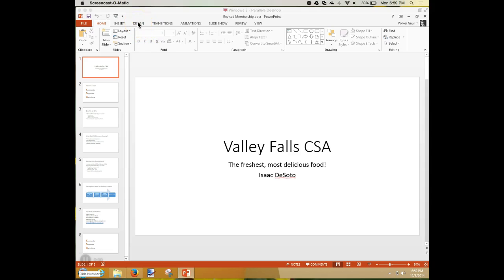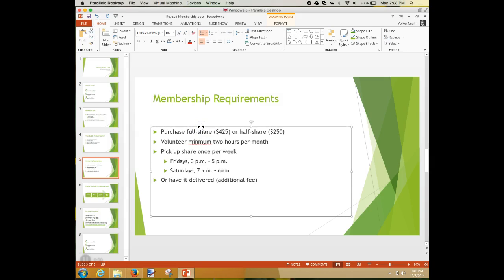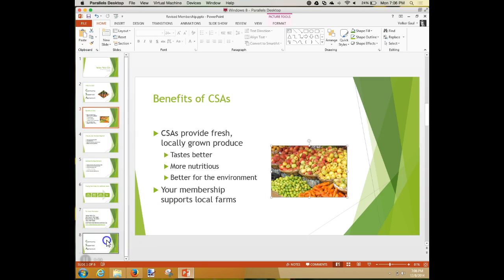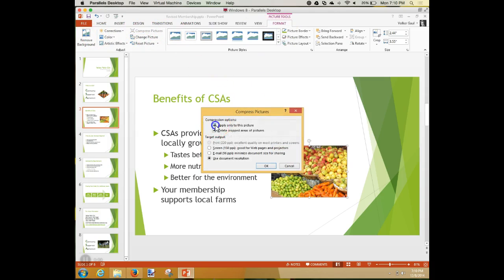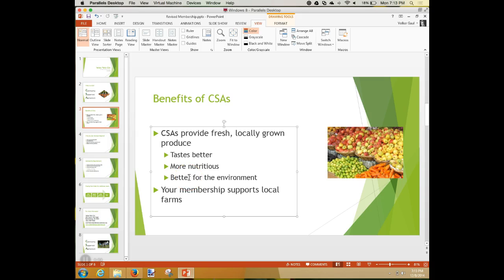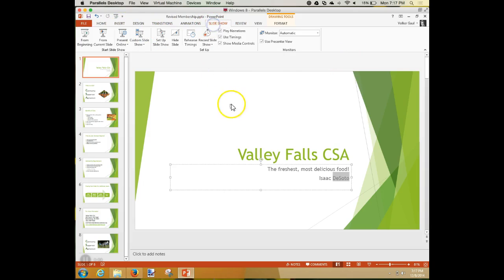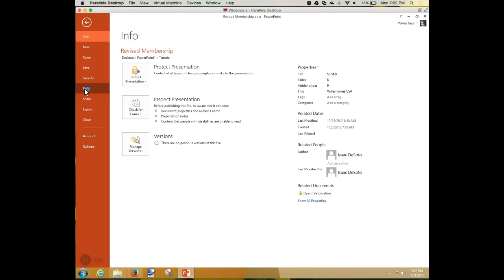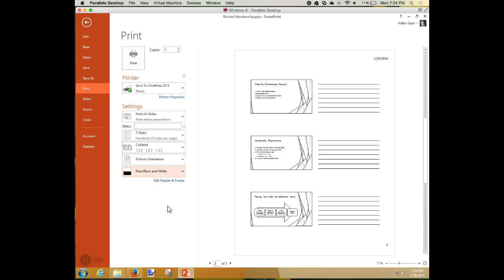ppt1.2 Themes; Slide Shows; Printing